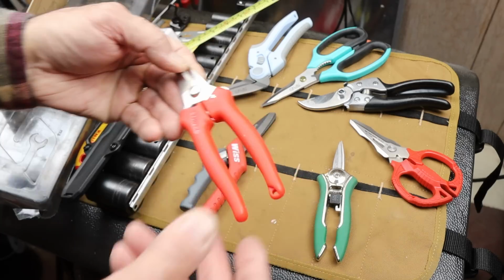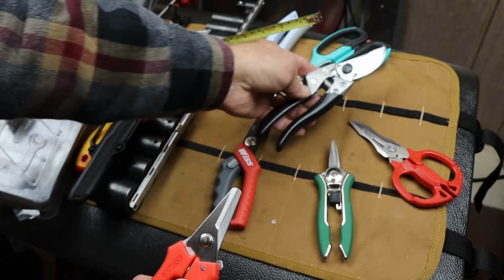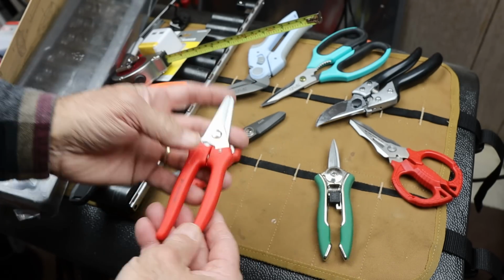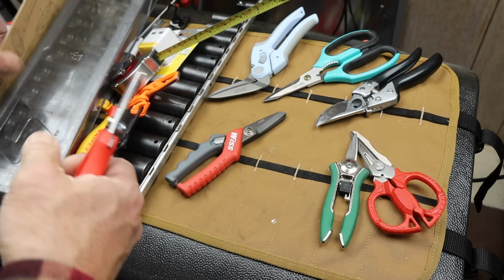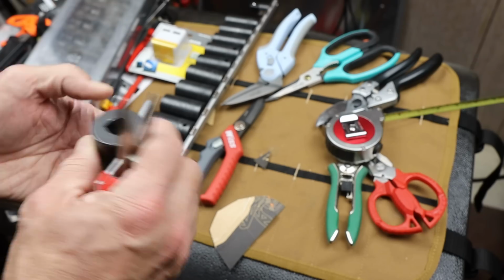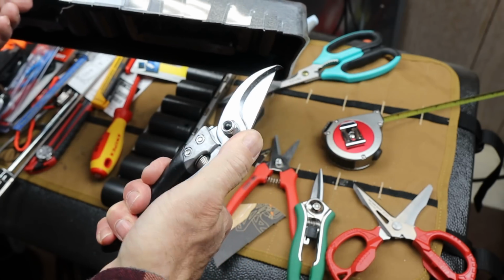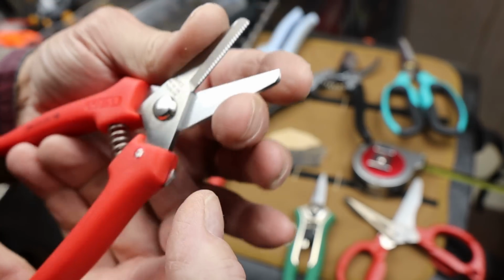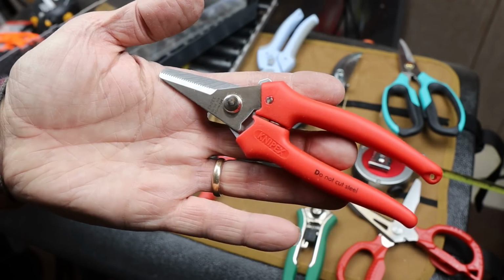Knipex 95 05 140 Combination Shears: Italian made, German quality. These fit nicely into my lineup.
Knipex 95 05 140 Combination Shears: Italian made, German quality. These fit nicely into my lineup of shears. They cut like crazy yet have a small size useful for more domestic work.

Knipex 140 length
Knipex 190 length
Knipex angled tip
Gerber Saw